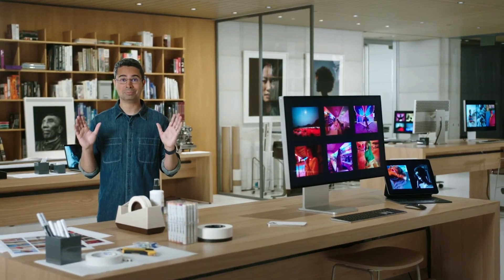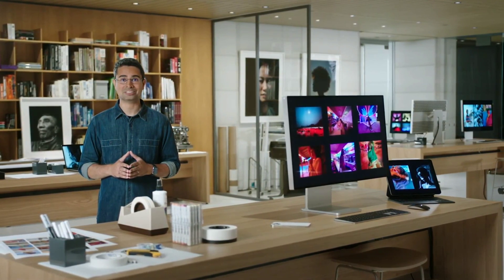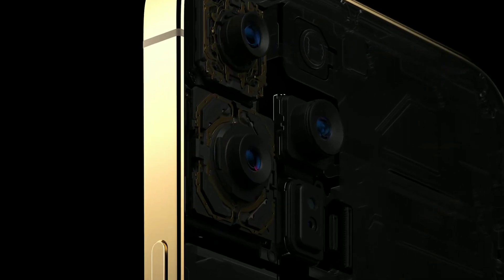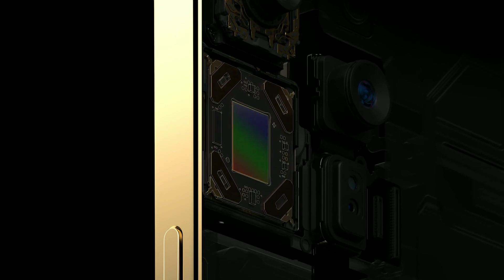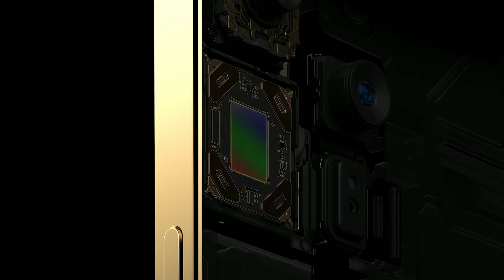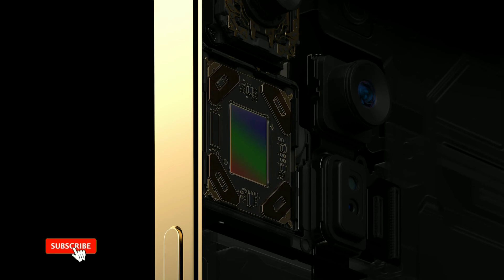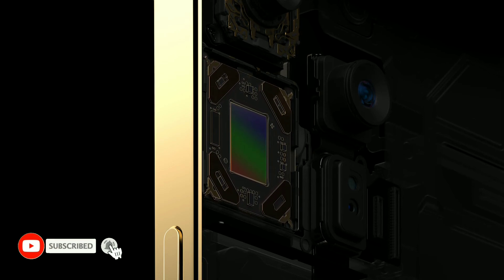Sensor-shift: Apple's new OIS system allows for handheld exposure of 2 seconds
Apple launched the iPhone 12 series in a virtual event today. This video captures the essential details about the camera system on the iPhone 12 Pro Max.